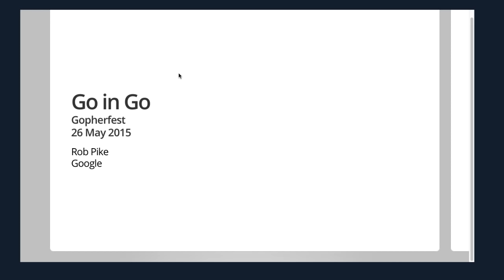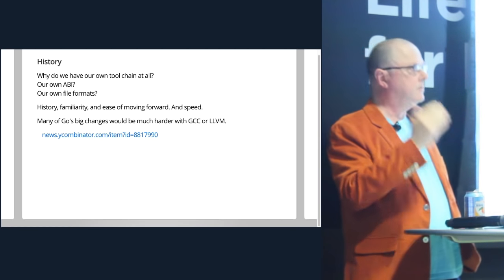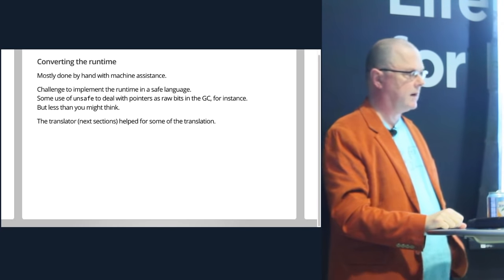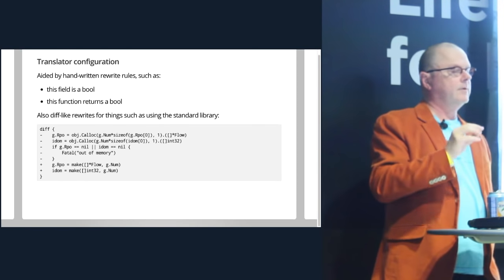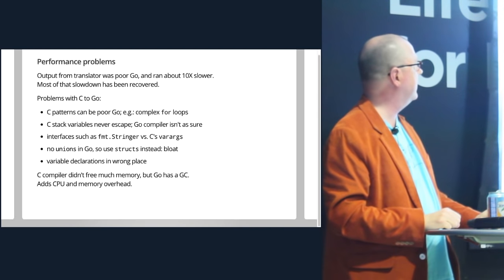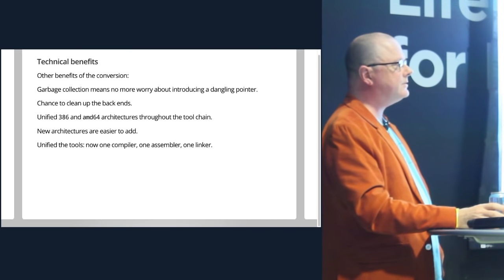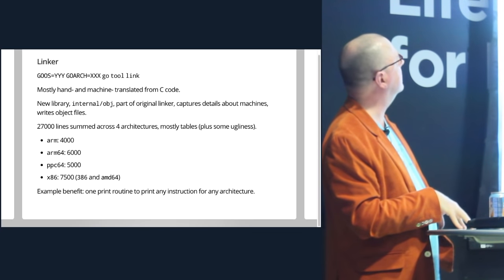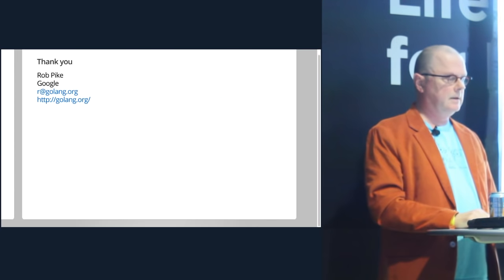GopherFest 2015: Rob Pike on the move from C to Go in the toolchain